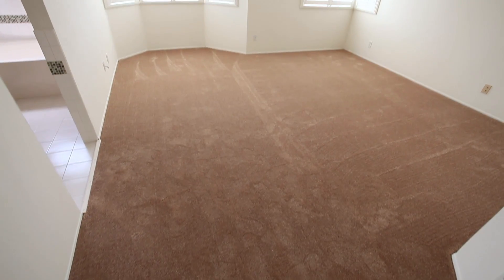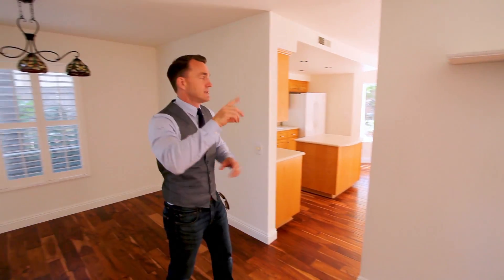1966 Spanish Oak Way, Vista, CA 92081 - Shadowridge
Turnkey tropical oasis residence within coastal Shadowridge.  Walnut wood flooring, corian kitchen counter tops, soaring vaulted ceilings w/ ample natural light and privacy.  Newer A/C, heating, plumbing, irrigation and professional grade landscape lighting.  Canned lighting, gas appliances.  Large rear yard w/ thoughtful improvements and outdoor speakers.  Community pool and spa, as well as nature walking trails nearby.  Your opportunity!

Visit LundTeam.com for additional information!